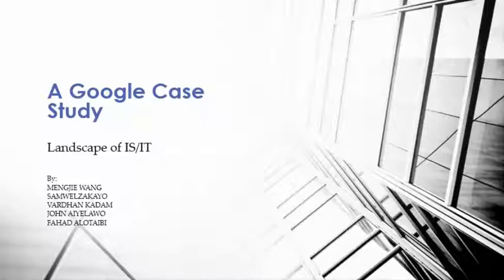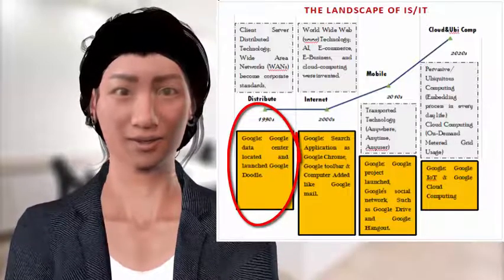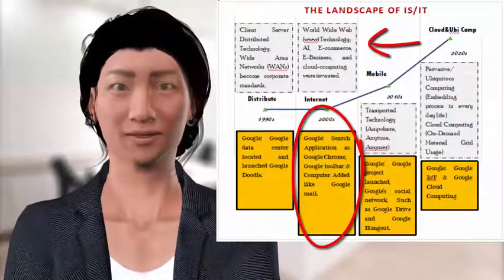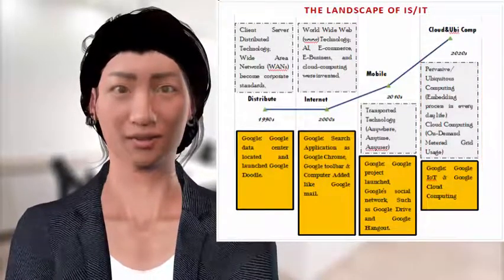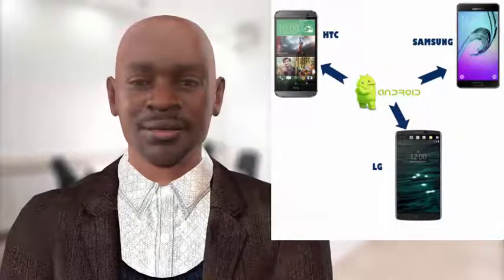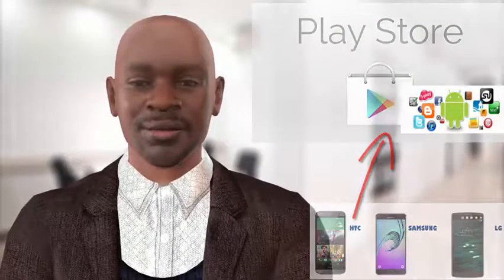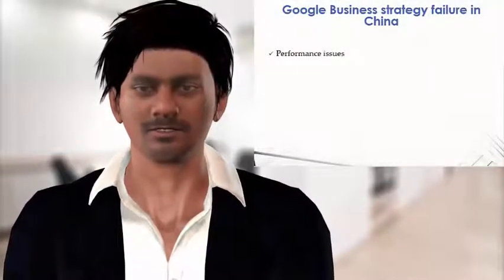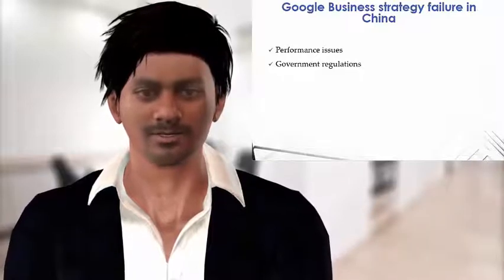IT strategy A Google Case Study